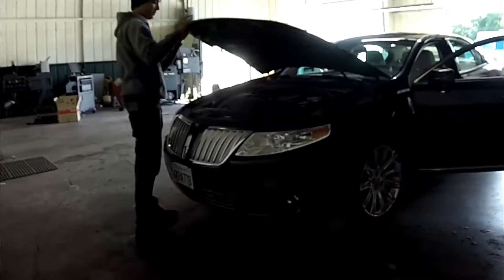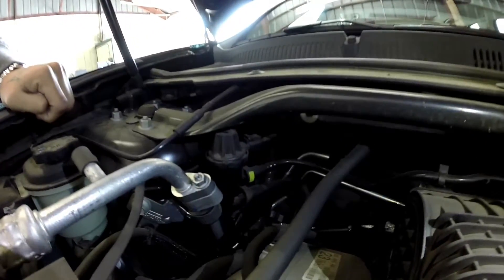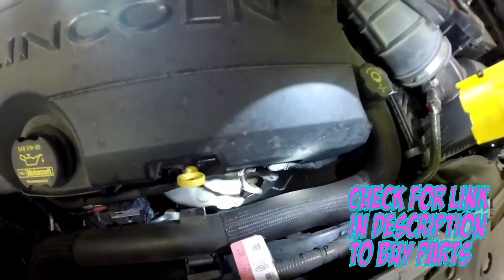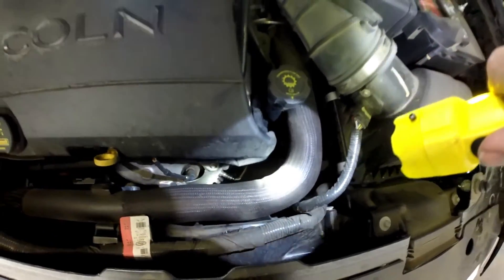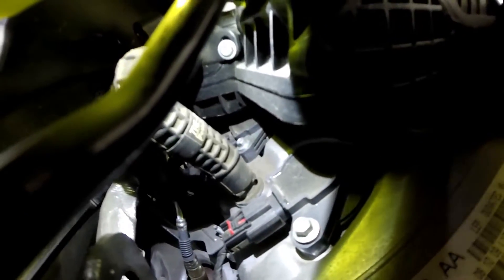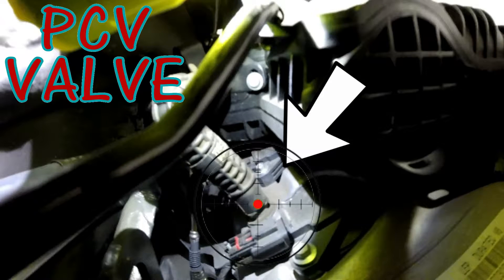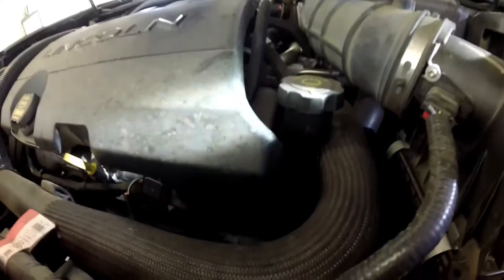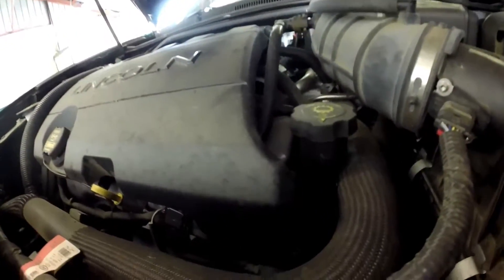Lincoln MKS Emissions Loations: PCV, EVAP Purge, Oxygen sensors.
Follow me as I look at this 2013 Lincoln MKS with a 3.7 L engine. This video I will be pointing out the PCV valve, evap canister purge solenoid, oxygen sensors including the bank 1 sensor 1, bank 1 sensor 2, and the bank 2 Sensor 2 oxygen sensors. Click the links below to buy genuine Motorcraft parts that pointed out in this video.

MOTORCRAFT DY1155 {BH6Z9G444A}

MOTORCRAFT DY1173 {BE5Z9G444B}

MOTORCRAFT DY1153 {BE5Z9G444A}

MOTORCRAFT DY1178 {BL3Z9F472A}